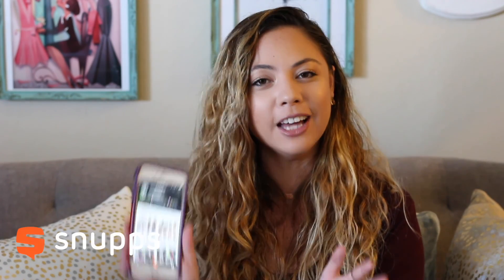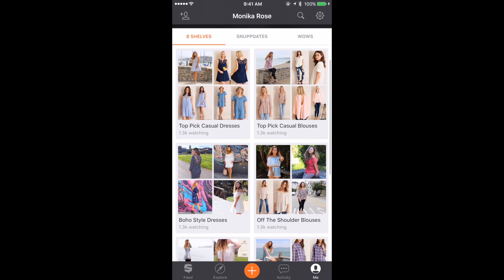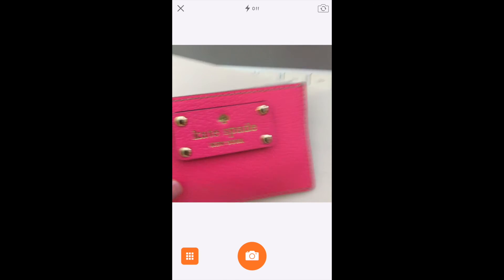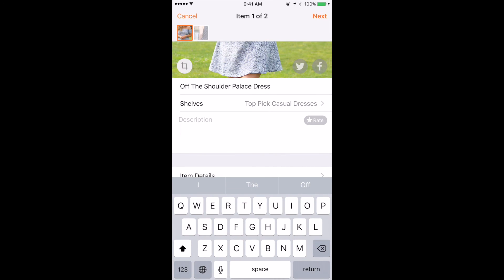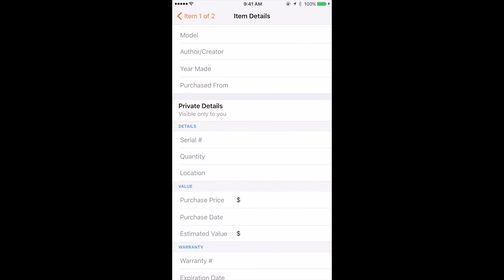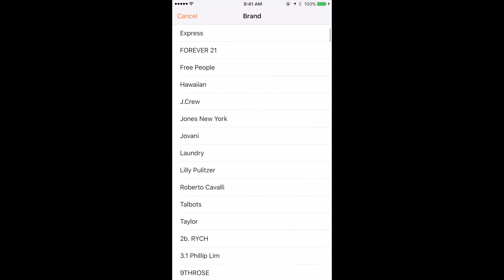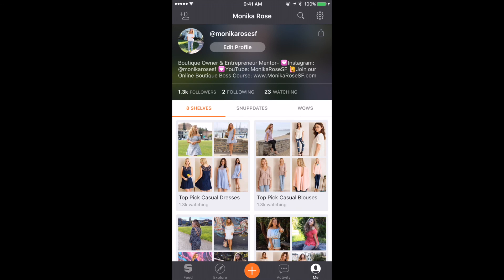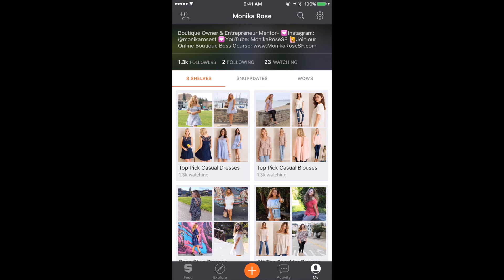How to Sell on Ebay [Simple & User-Friendly] Track & Share Listings to Your Community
Video Overview:

I'm sharing with you how to easily list your items for sale on Ebay all while still being a part of a social app community! As an online seller, I'd have to admit, Ebay was also the platform that felt the most intimidating. But I knew how huge of marketplace and opportunity it was for your business. I was so excited to discover how user-friendly the social app Snupps is and also being able to share your items on Ebay.

I hope you find this video helpful and enjoy!

Poshmark (Buy/Sell App): Earn FREE credit when you join. Use code: "HJYKH"

Ditto (Designer Sunglasses Subscription): First month FREE. Use code: "MONIKAROSE"

Mailing address:
Attention: Monika Rose San Francisco

With Love & Success,
Monika Rose